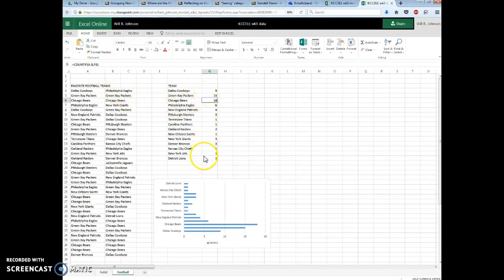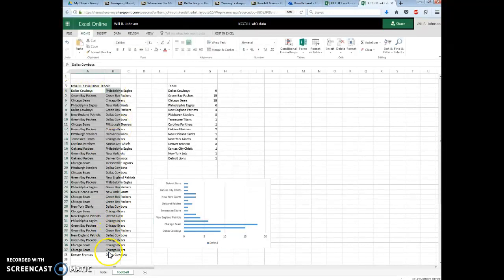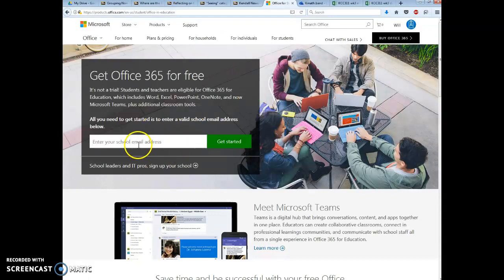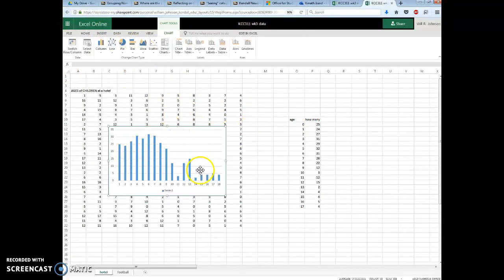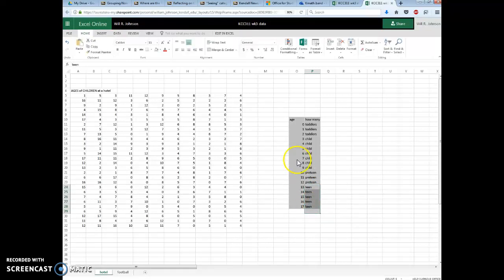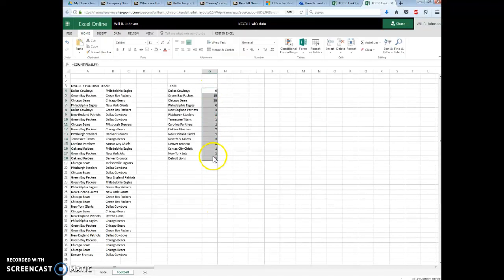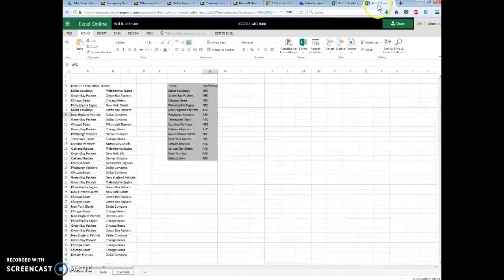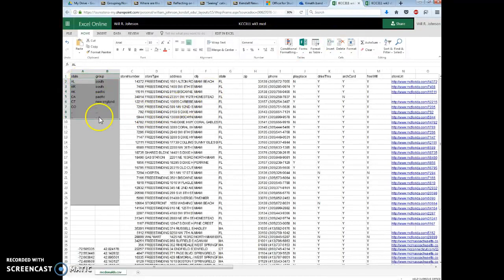KCC311: Week #3: Grouping data